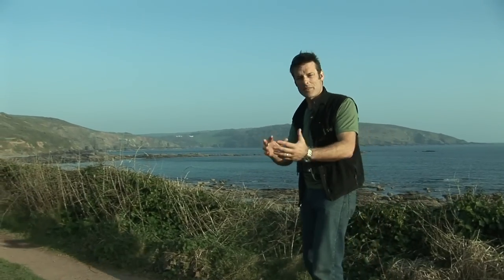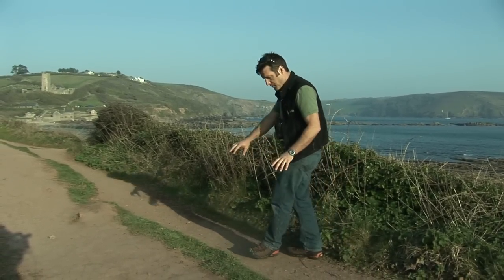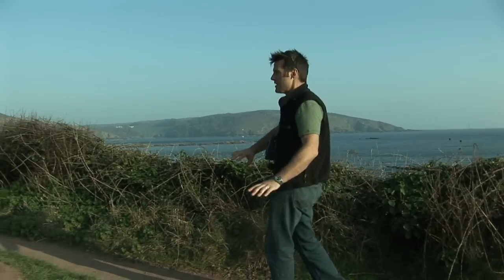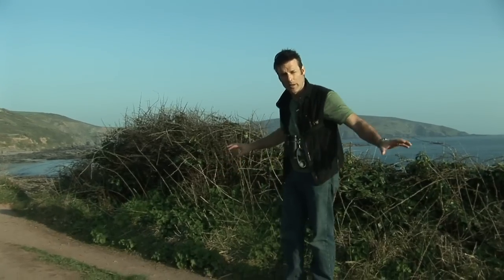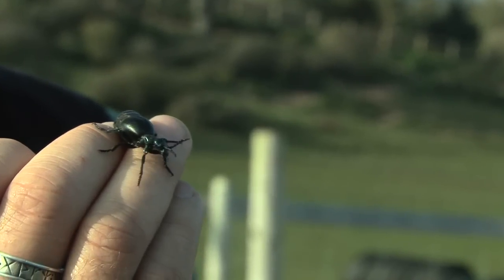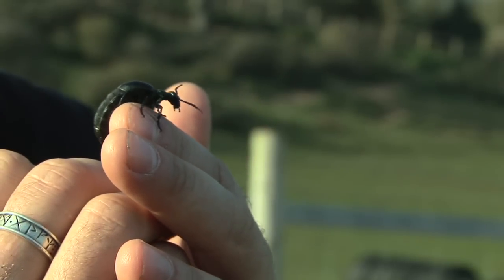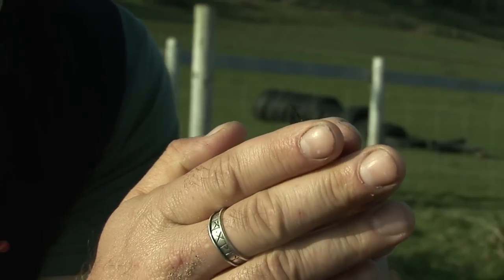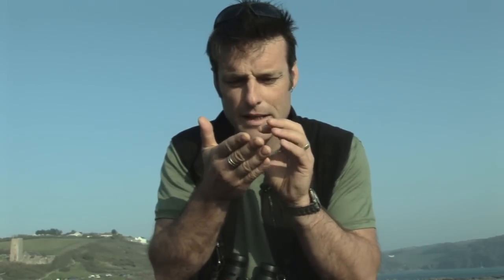Wild Life Skills #9 - Oil beetles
Nick Baker gets up close to one of the UK's most incredible insects - the oil beetle. Big, black and shiny with an amazing lifecycle, Nick's film will help you to discover more about these unusual animals plus you can find out more onour